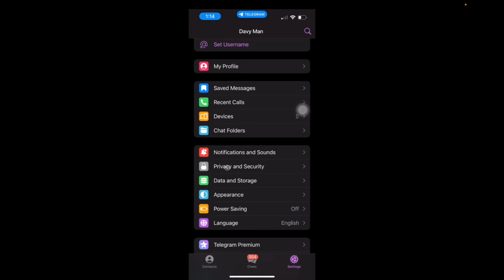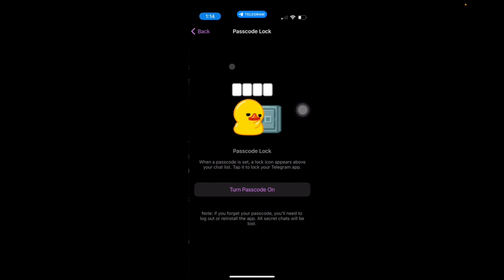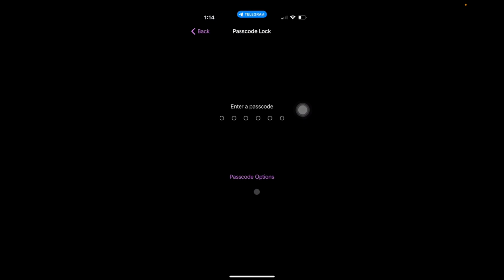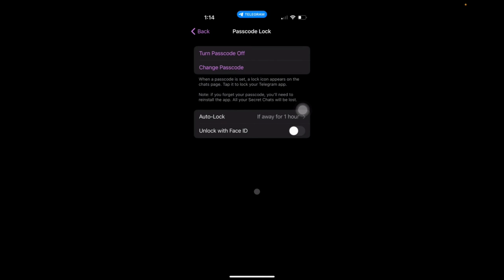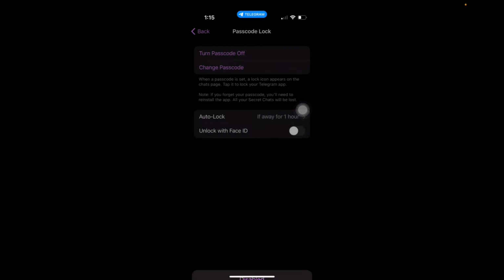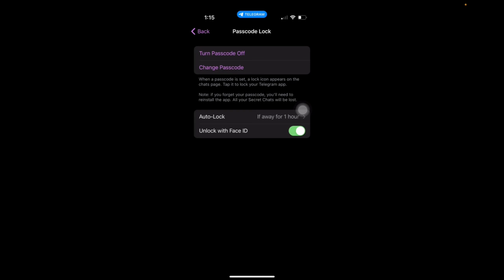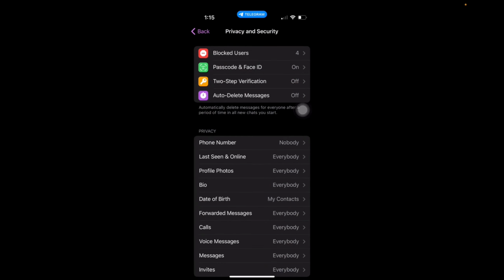How To Add Password - Telegram 2024!